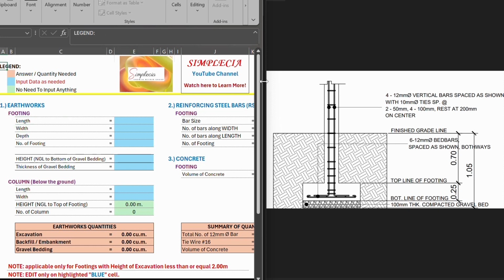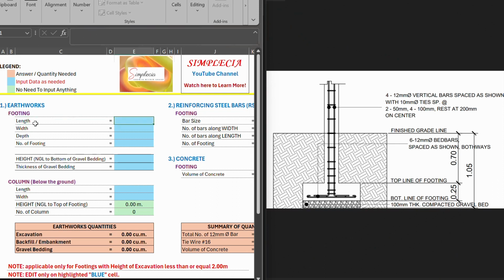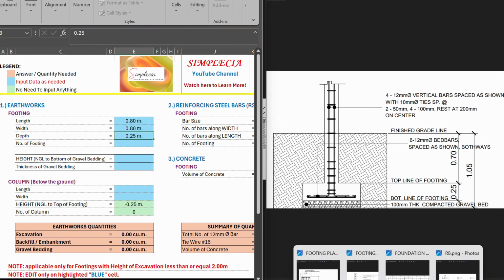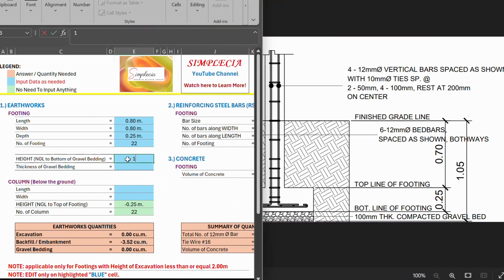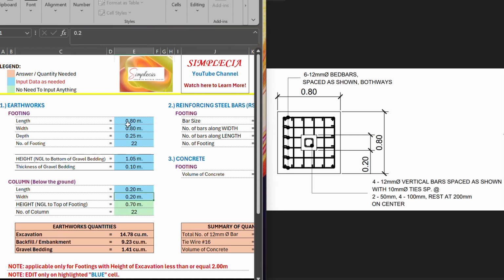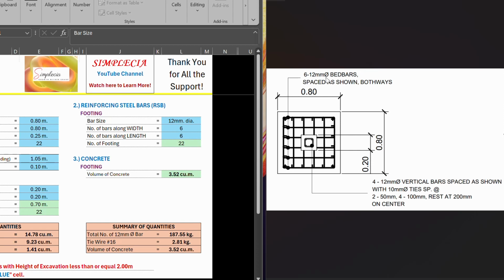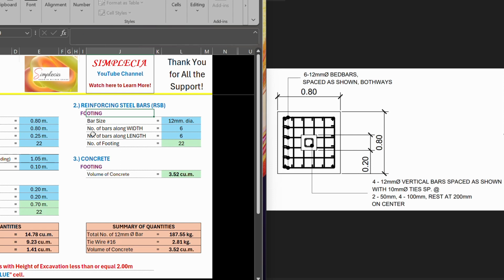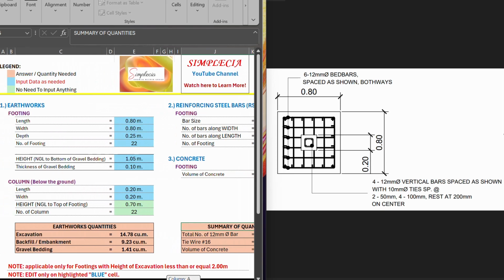NO NEED CALCULATOR! | INPUT LANG KAILANGAN | ESTIMATE OF FOOTING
I especially made this programmed Excel file for you our dear Civil Engineers na subscribers din. Hopefully, it will help you save time while you work. Thank you so much for helping us.